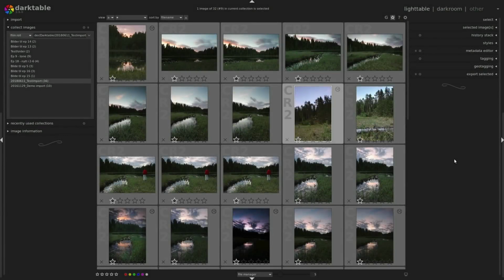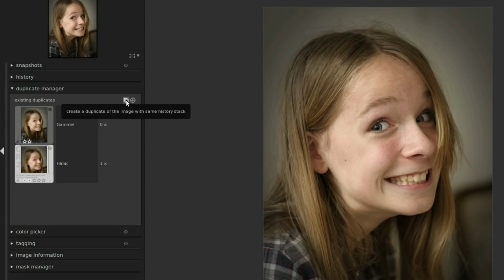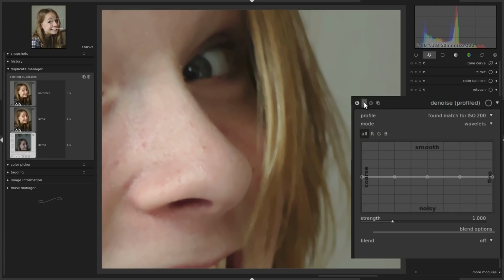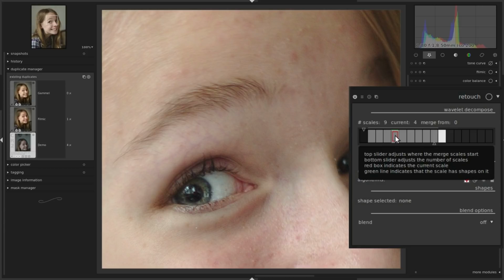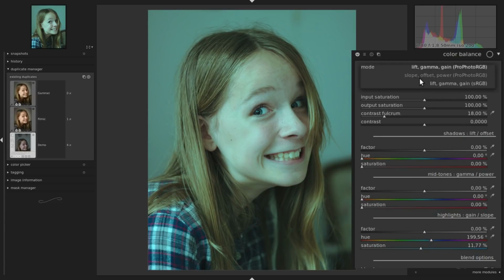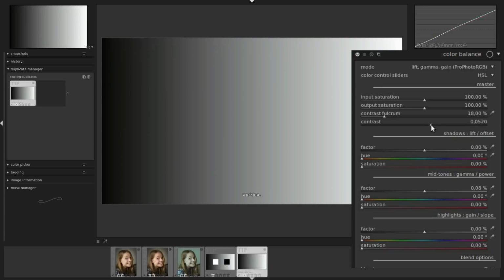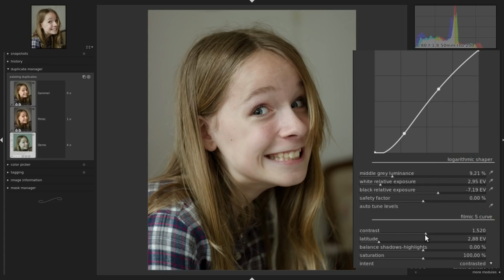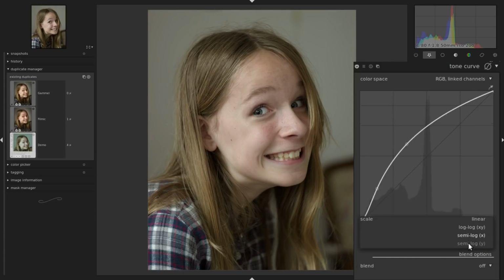What's new in version 2.6 - Darktable Insights ep 18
This is a first introduction to the photo editing software Darktable. Learn how to edit RAW images with free and open source software.

In this video I give you my take on the most important news in version 2.6 of Darktable. This one is a fair bit longer than usual, but there is a lot to go through. And there are still a bunch of minor news that I don't even mention.

Modules covered:
-Duplicate manager
-RAW denoise
-Denoise profiled
-Retouch
-Color Balance
-Filmic
-Tone Curve

For a good overview of all the news, read the blog post at the Darktable

For an in-depth study of the new Filmic module, read Aurélien Pierre's article